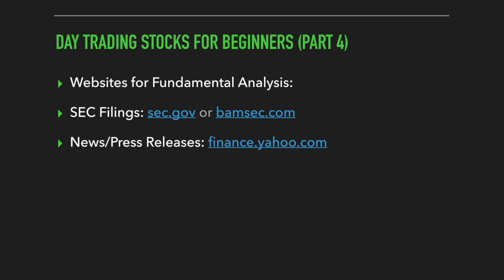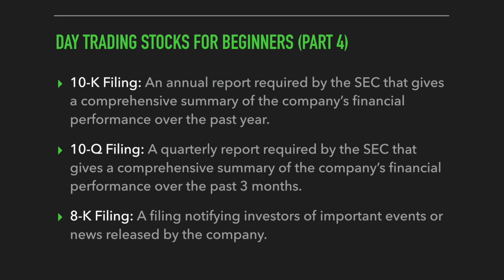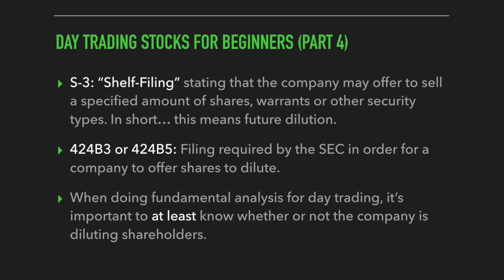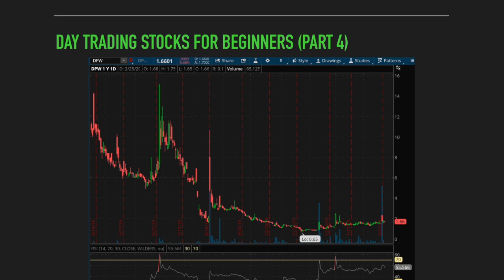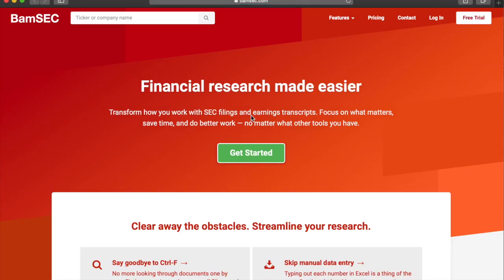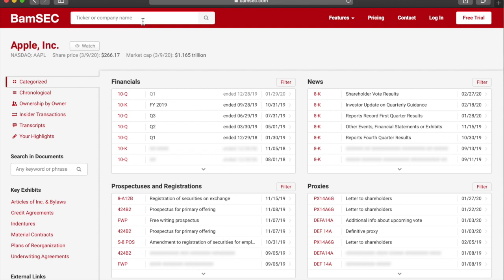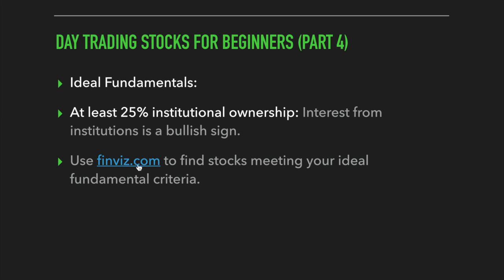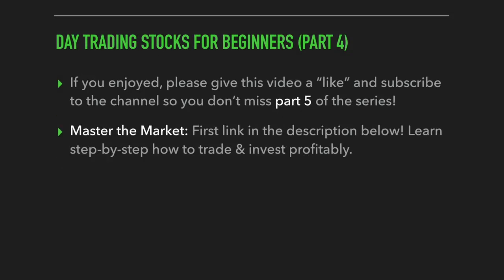Day Trading Stocks for Beginners (Part 4) Basics of Fundamental Analysis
This is the 4th video in my “Day Trading Stocks for Beginners” series! The goal of this series is to start from the very basics of day trading stocks and gradually get more advanced. Even if you have no prior knowledge of trading or the stock market, you should be able to follow along and start your trading off on the right foot by the end of this series!

Here In part 4, you’ll learn about some of the basics of fundamental analysis, how to spot dilution in a stock, and how to find stocks with ideal fundamentals for investing, or even just buying short-term after an earnings report has been released.

If you have any requests for future videos related to day trading, penny stocks, swing trading, the stock market, chart patterns, technical analysis, short selling, stock trading strategies, crypto, bitcoin, Tradenet, TD Ameritrade, ETrade, Robinhood, etc... comment below!